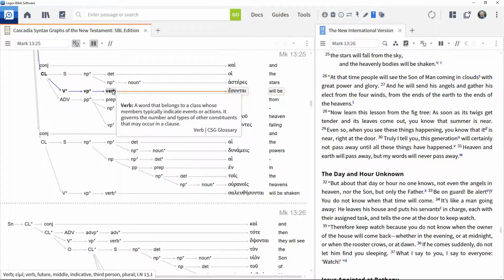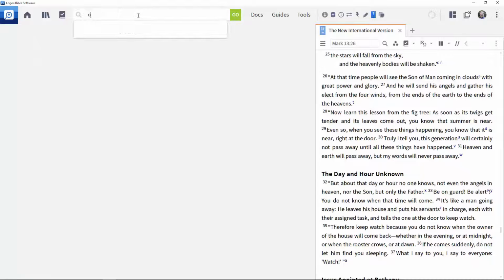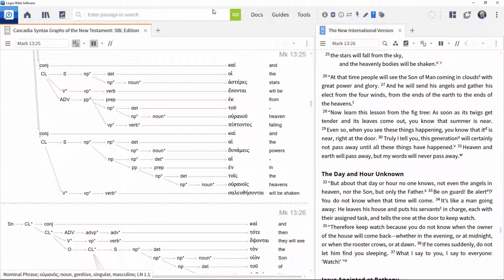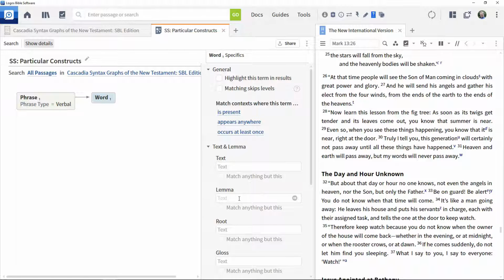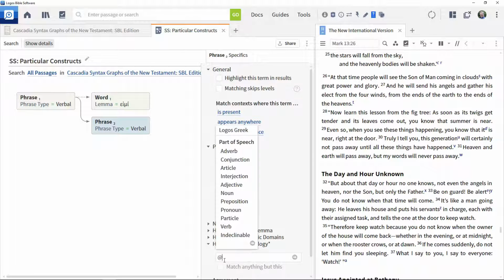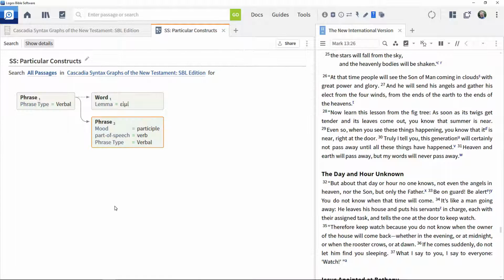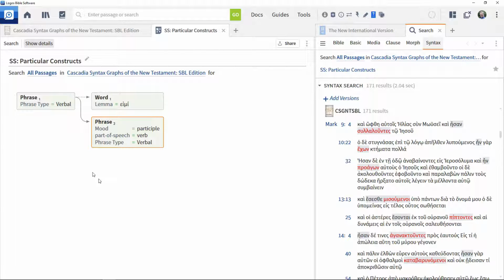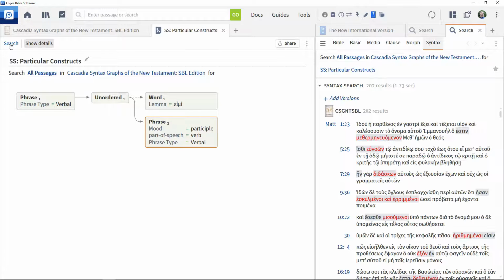Syntax Search Case Study: Searching for Particular Constructs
Follow along with this case study and learn how to use syntax searches in Logos.